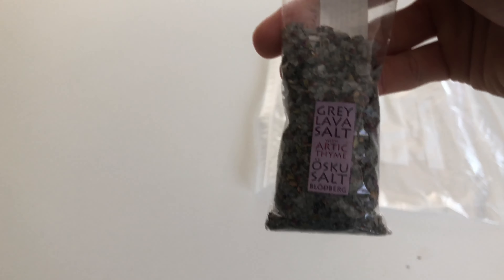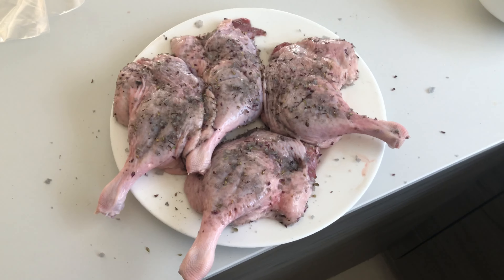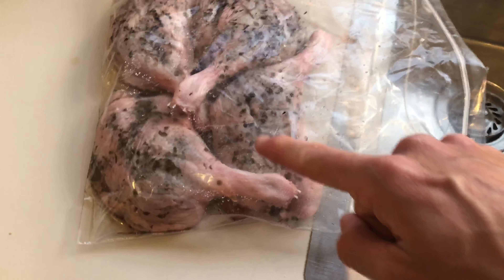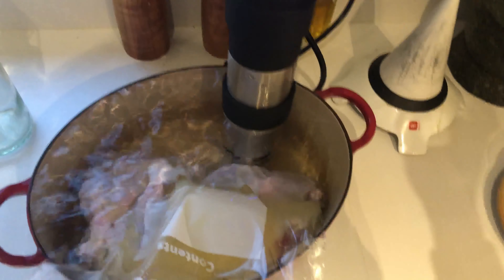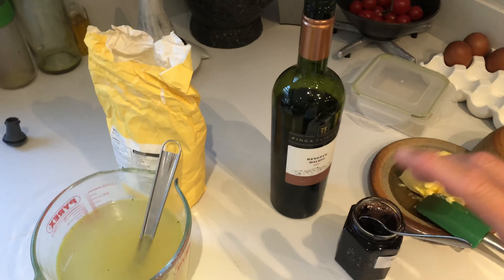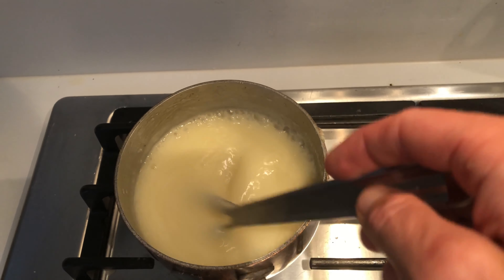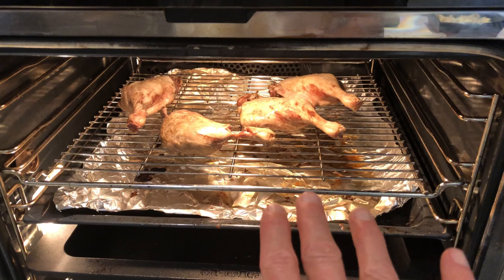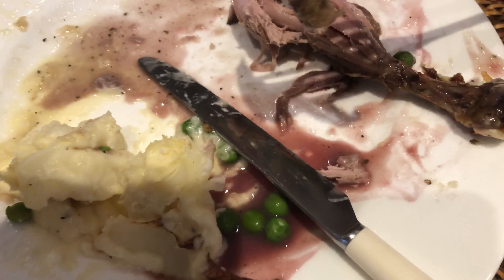confit duck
sous vide confit duck